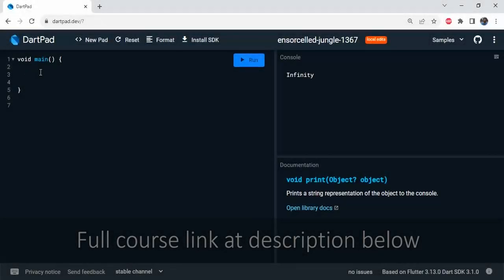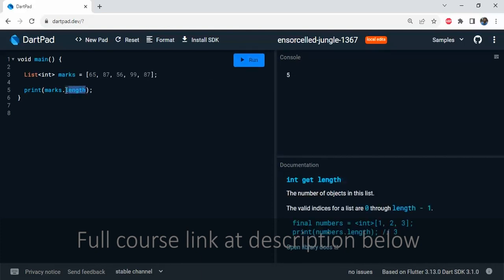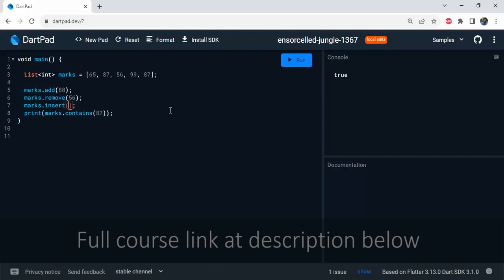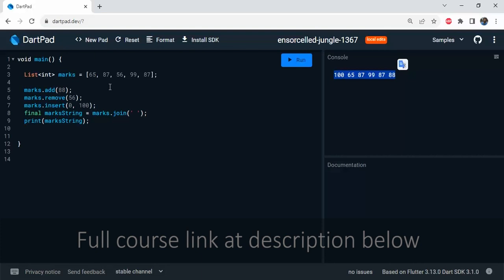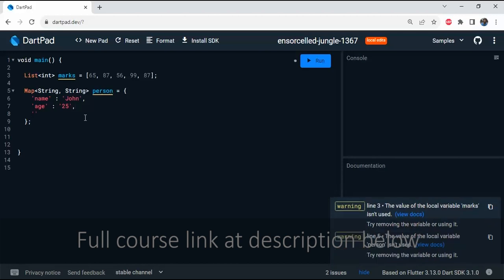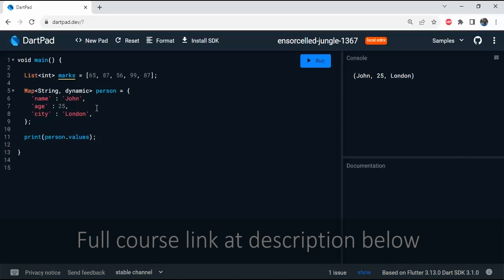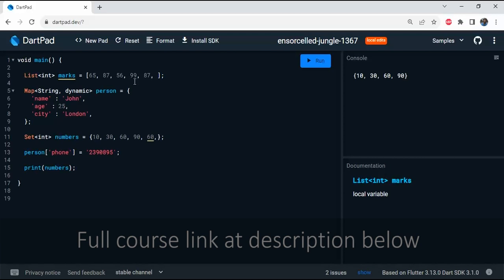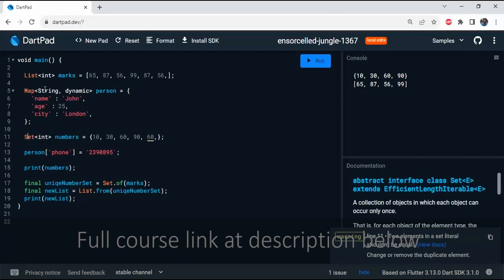16. Learn Dart for Flutter-List Map Set